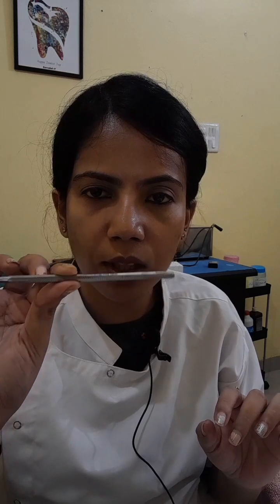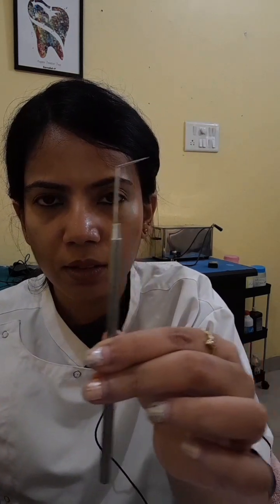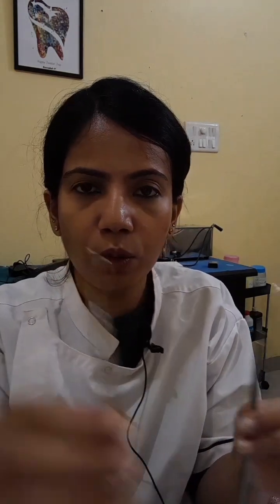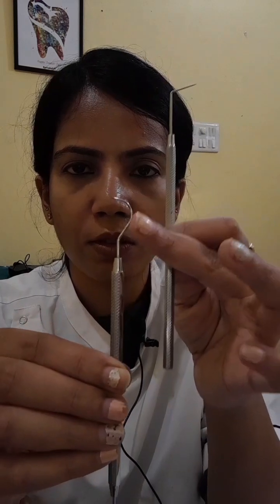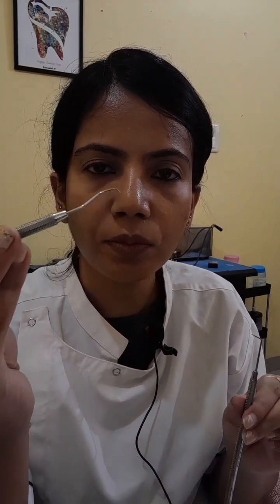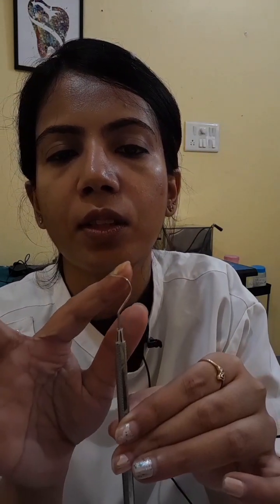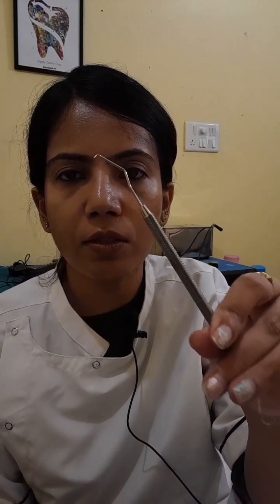Dental Explorers and their types| All you need to know about Dental Explorers| Dental Videos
In this video I have explained about the Dental Explorers and their types, used in daily Dental practise.